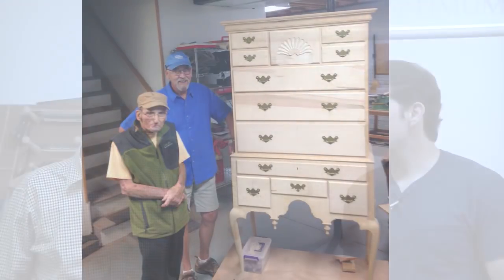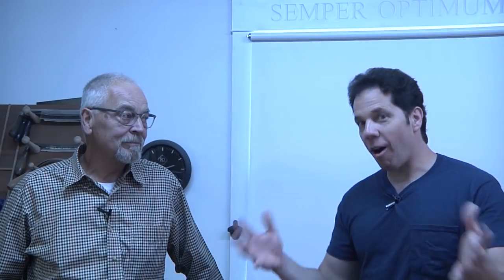Woodworking Craftsman part1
Chad Stanton takes time to talk to a true craftsman, Dennis Laney. Dennis has over 60 years of woodworking experience. In this first video you get an understanding of the skill and level of the work Dennis Laney can do.
This is a small series of videos that will go on to explain the BEST work bench you can have in your shop. Dennis has three different benches and he will explain the pro's and cons of each in the videos to follow.